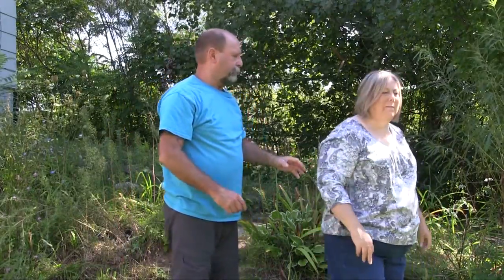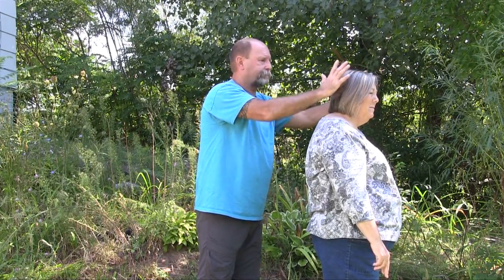kidney repair Qigong with Taff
Description: kidney repair with Taff using Qigong